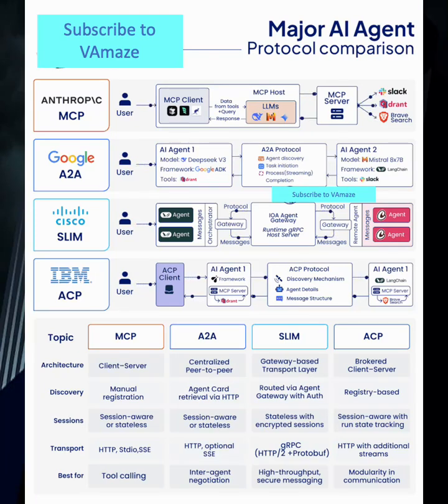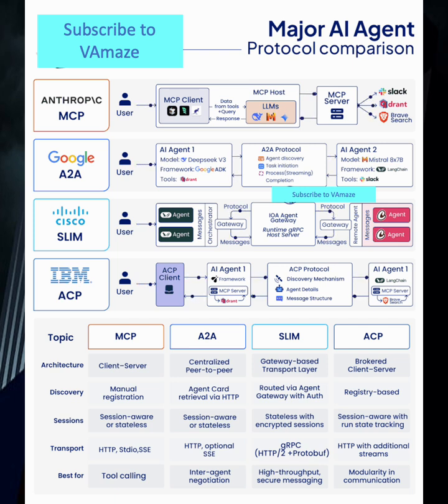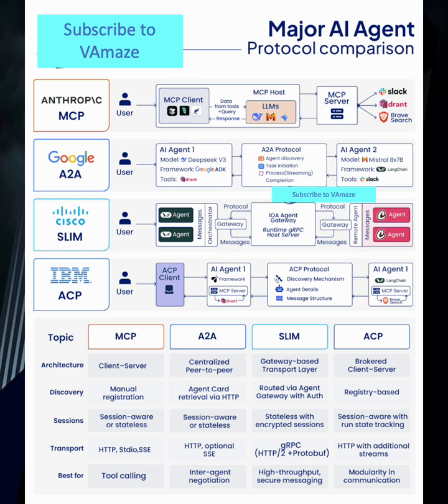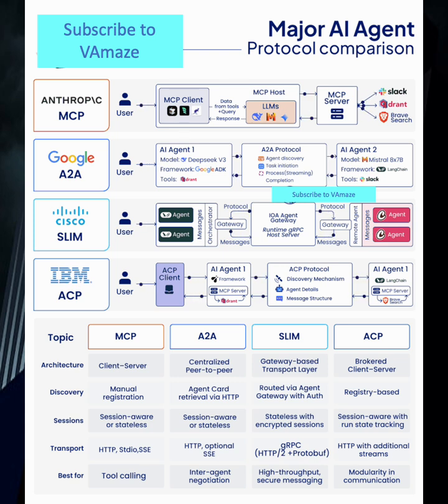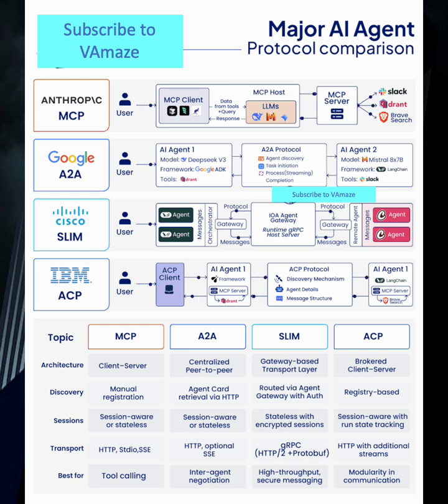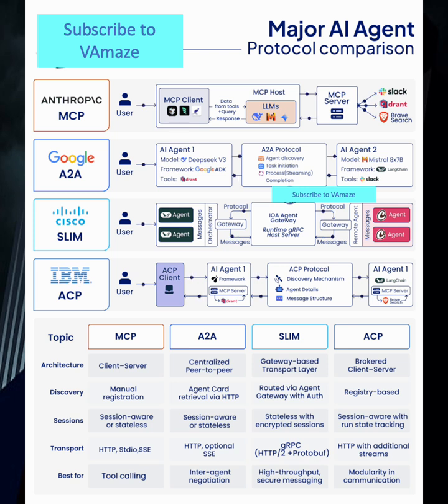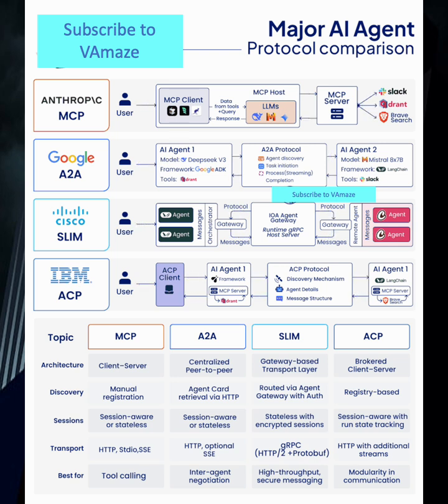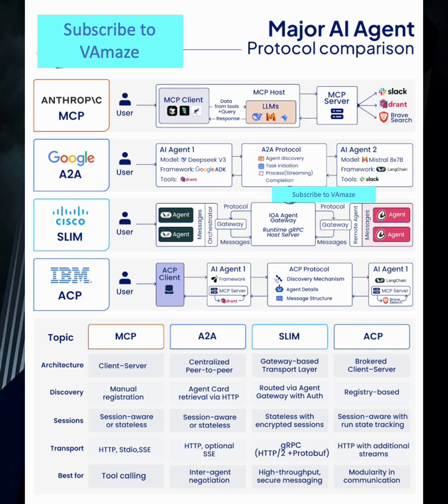"AI Agent Protocols Explained: MCP vs A2A vs SLIM vs ACP (Complete Guide 2025)"